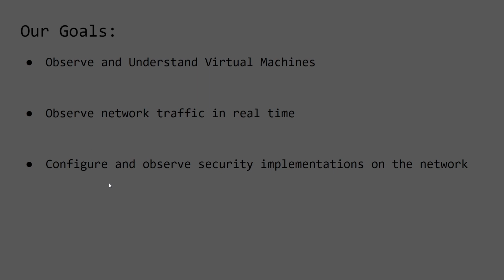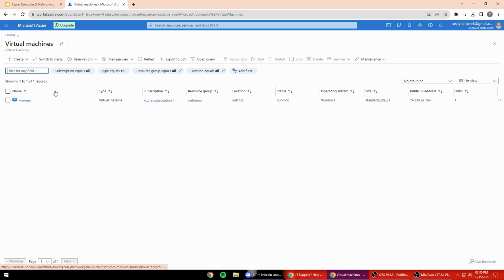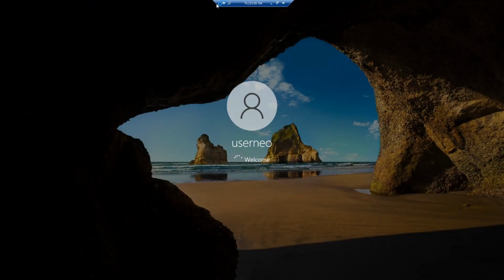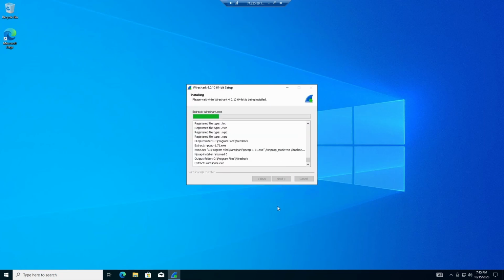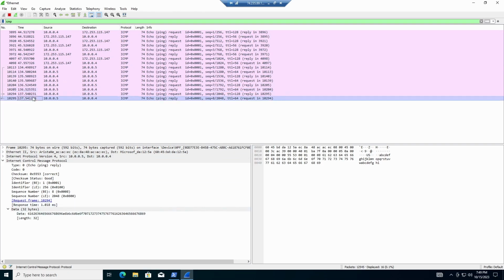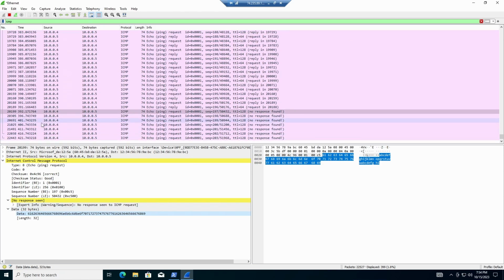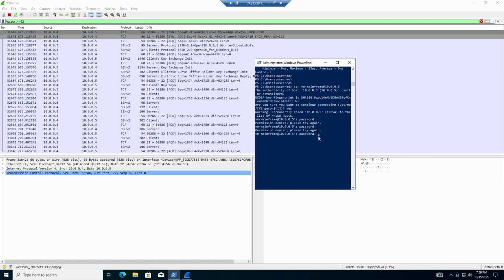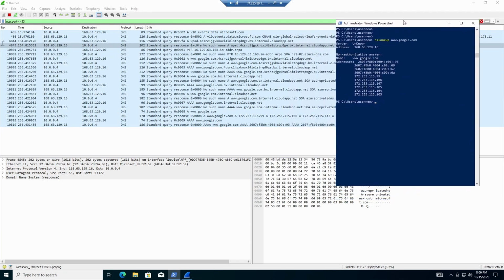A Basic Tutorial; Azure VMs, Network Traffic & NSGs!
Within this video we will be covering
-Virtual machines in Azure; creating them, configuring them, and connecting to them.
-Observing network traffic with Wireshark; seeing ICMP, SSH, and DNS activity.
-Configuring the Network Security Group (NSG) in Azure; observing the implementation of an inbound rule.

This video is a short tutorial that presents (and interacts) with network traffic in real time. I hope it helps to widen your understanding :)